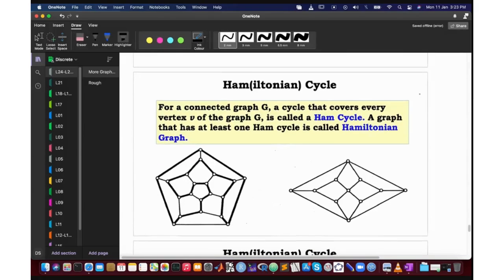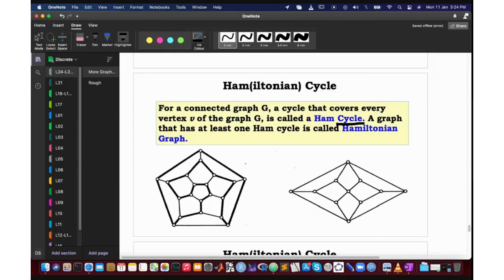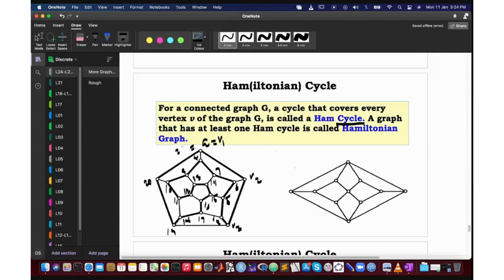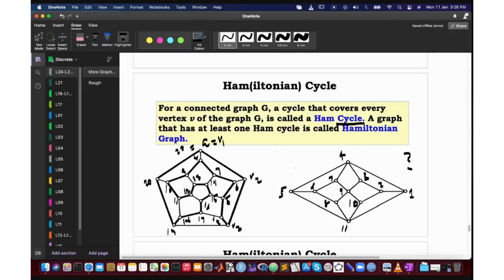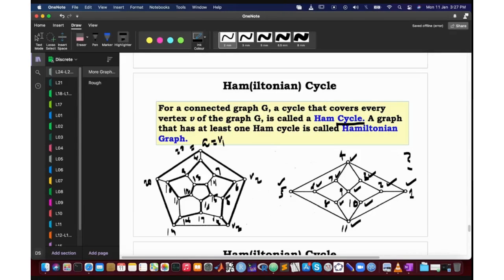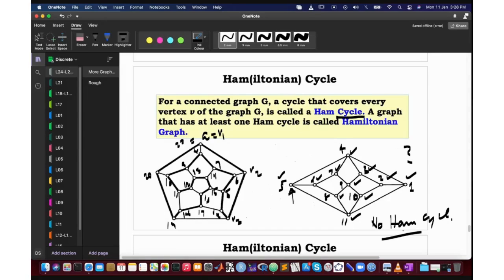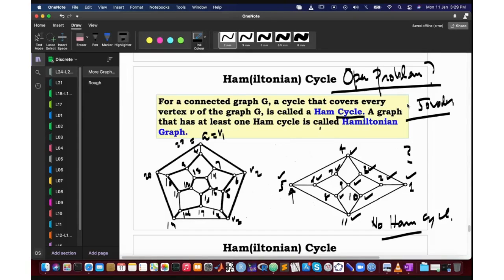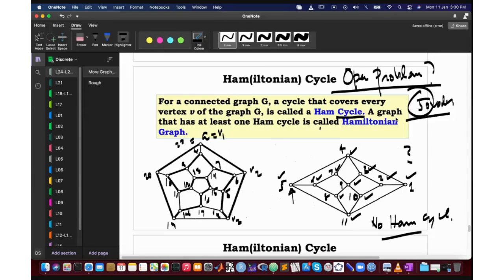Graph Theory - Hamiltonian Cycle